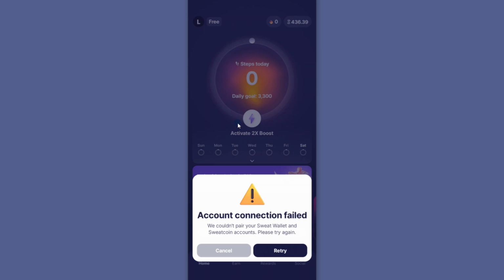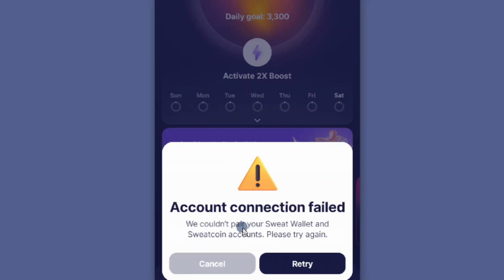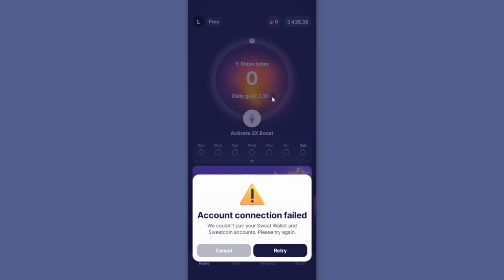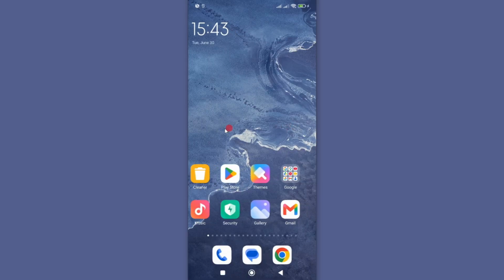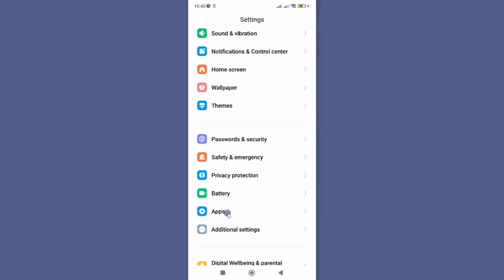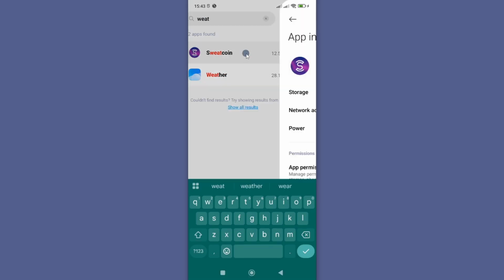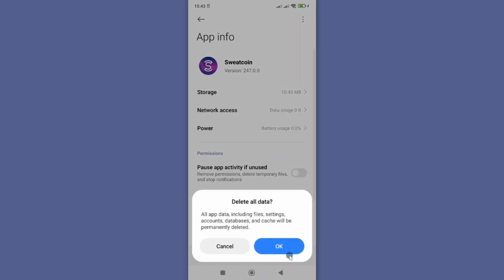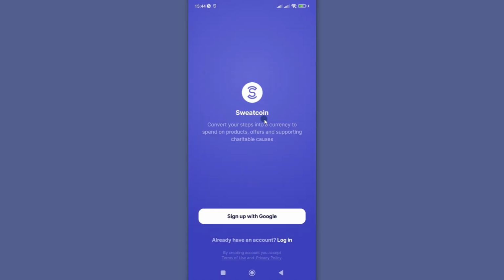How To Fix "Account Connection Failed" Error On Sweatcoin App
In this video, you'll learn how to fix the "Account Connection Failed" error on the Sweatcoin app quickly and easily. If you're unable to sign in, connect your account, or sync your progress because of this error, this step-by-step guide will help you identify the cause and resolve the issue.

📌 What you'll learn:

Common reasons for the "Account Connection Failed" error in Sweatcoin
How to check your internet connection and server status
How to verify your login credentials and account
How to clear the Sweatcoin app cache and data
How to update or reinstall the Sweatcoin app
Tips to restore account connectivity and prevent future connection issues

Follow this simple tutorial to fix the Sweatcoin account connection error and get back to tracking your steps and earning rewards without interruptions.